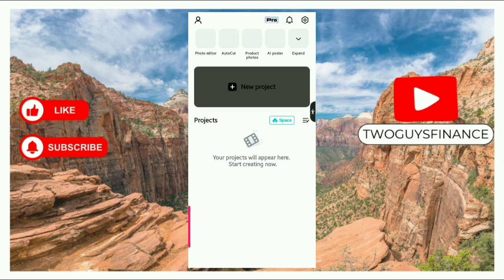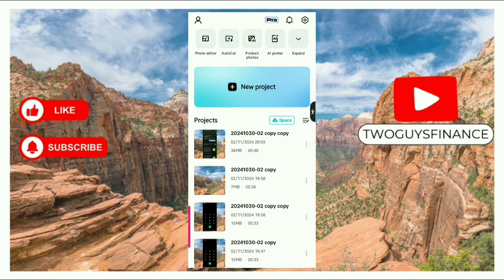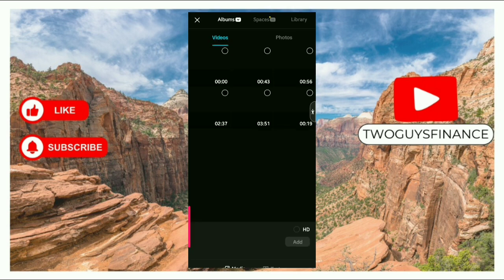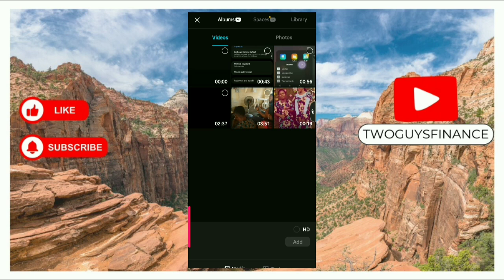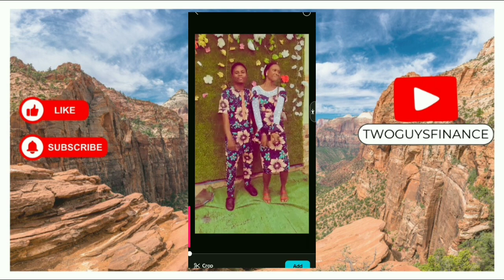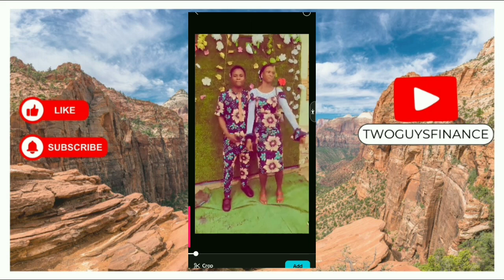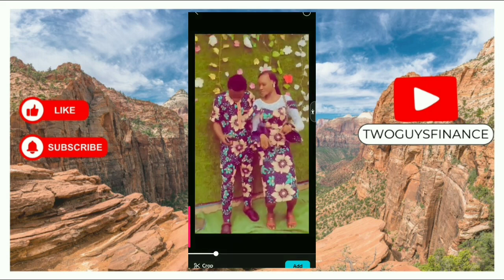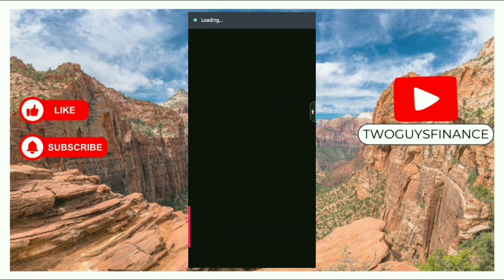HOW TO REMOVE SOUND FROM VIDEO ON ANDROID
In This Video, you will learn about HOW TO REMOVE SOUND FROM VIDEO ON ANDROID